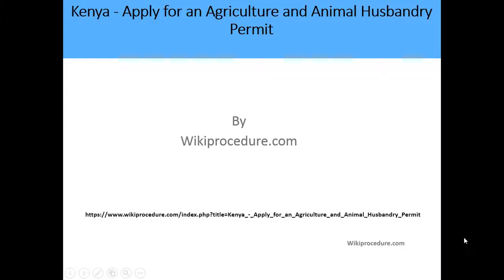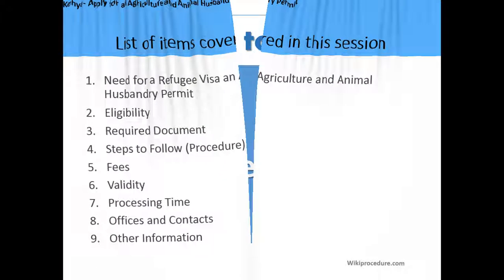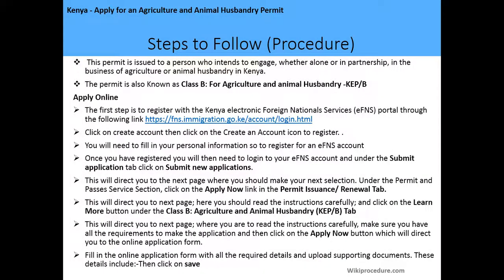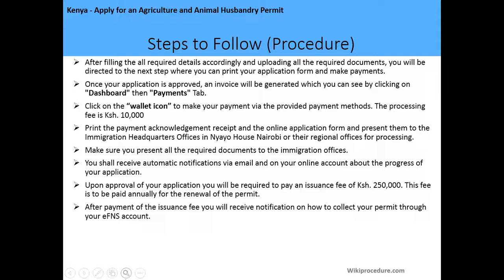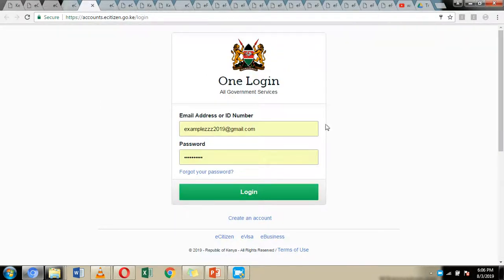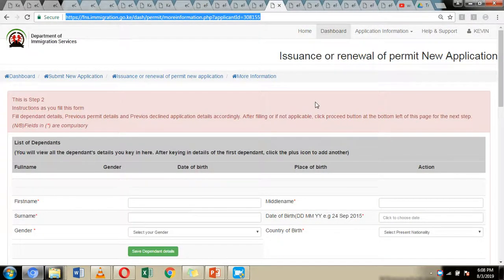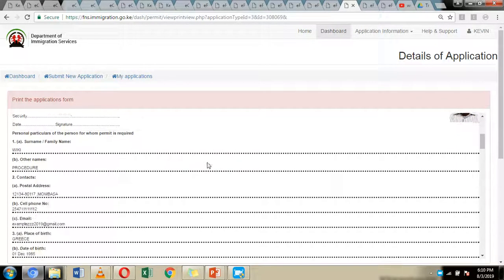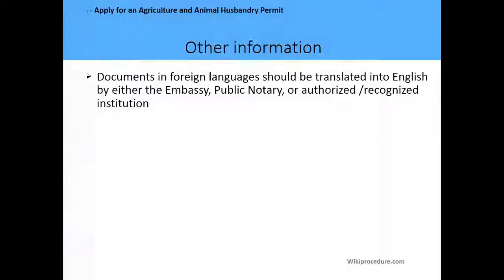Kenya - Apply for an Agriculture and Animal Husbandry Permit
This video provides you information related to applying for a Agriculture and Animal Husbandry Permit in Kenya.